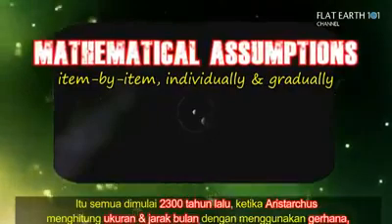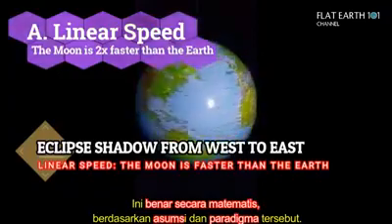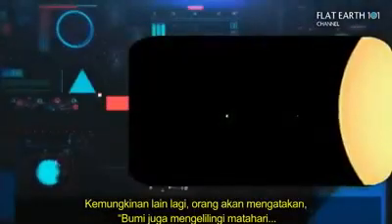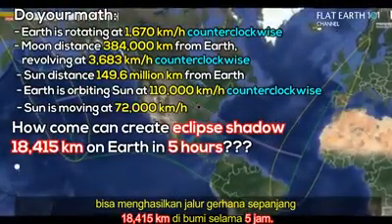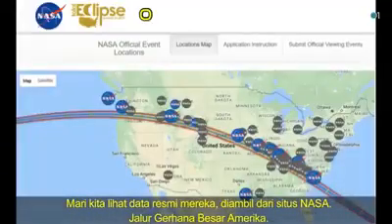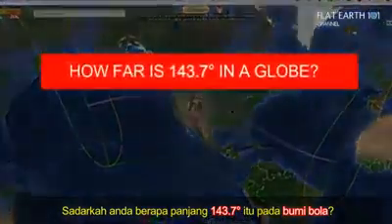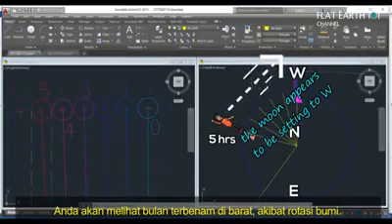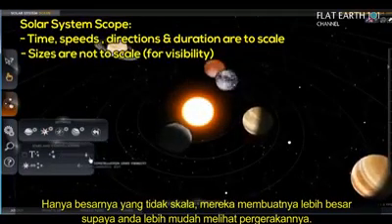Episode 14 : ECLIPSE OF FANTASYSumber YT: FE101 Channel Upload Ulang 10 Des 2017